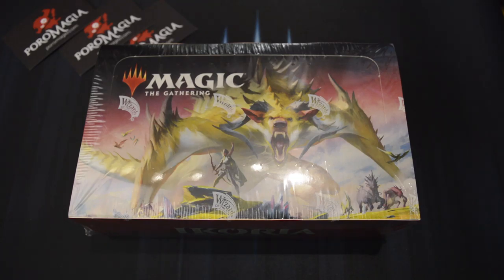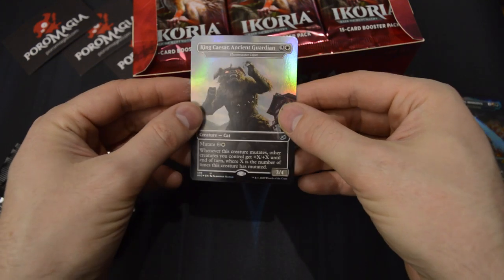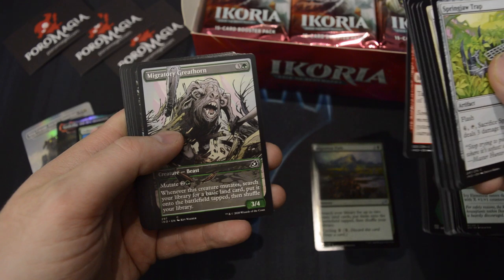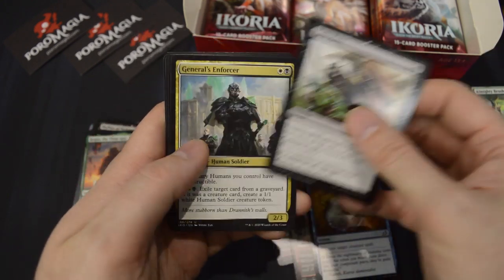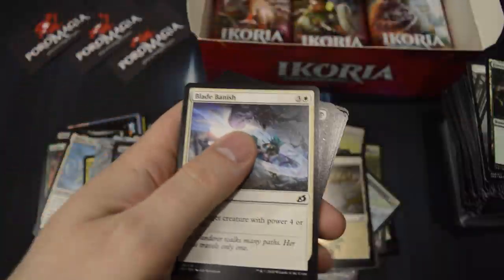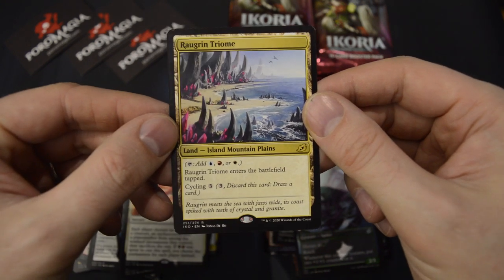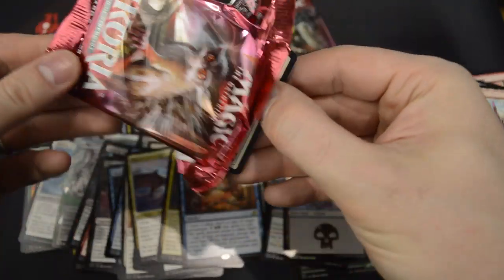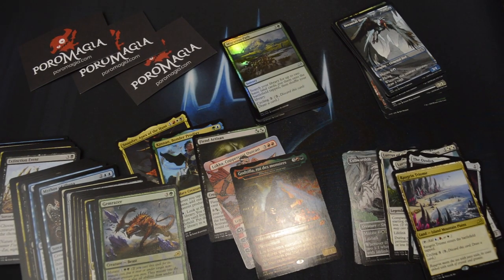Ikoria booster box opening (Mythics, Showcases, borderless!)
Thank you to Poromagia for providing the Ikoria: Lair of Behemoths box for this video! Please check out their website for Ikoria product and singles, and much more Magic the Gathering:

Poromagia also has board games, miniatures, accessories...